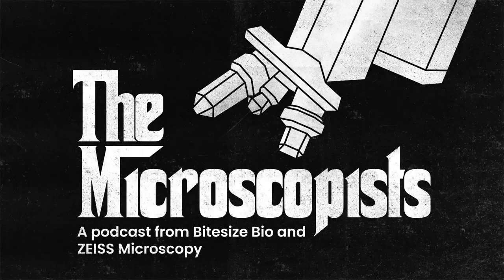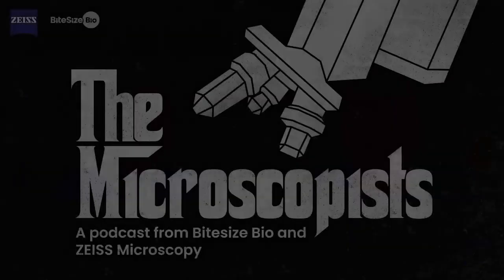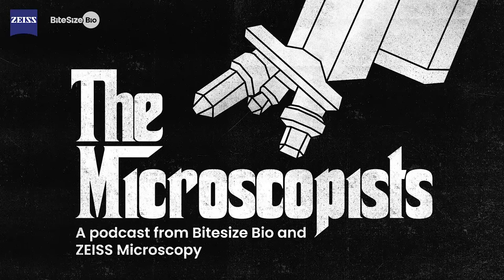The Microscopists interviews Teng-Leong Chew (HHMI Janelia Research Campus)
#39 — Ever wondered just what it’s like working at the HHMI Janelia Research Campus? Teng-Leong Chew, Director of the Advanced Imaging Center at Janelia, joins Peter O’Toole for episode #39 of The Microscopists to let us know.

We’ll also discover what it was like moving from Malaysia to Wisconsin during a blizzard-enforced University of Wisconsin shutdown, and hear more about street art and unexpected violin recitals.

We’ll learn about the challenges that Chew has faced in his career, as well as the highlights, and hear why Chew is so passionate about equitable access to microscopy technology.